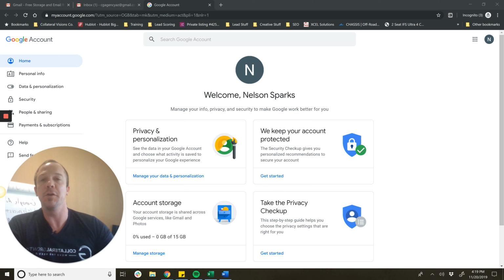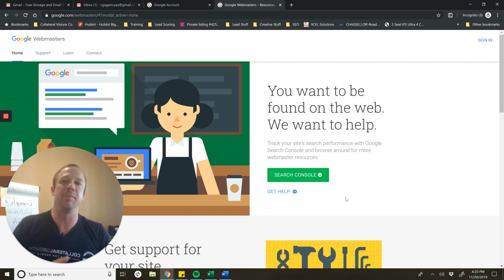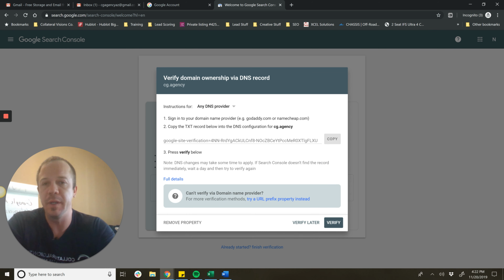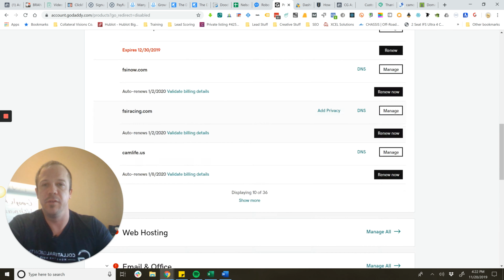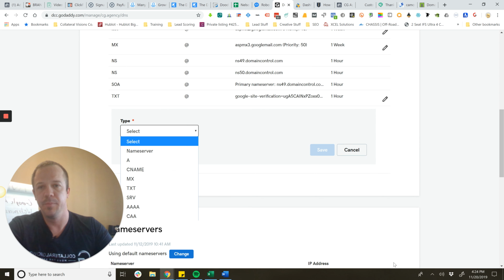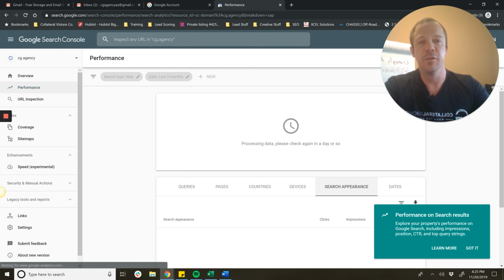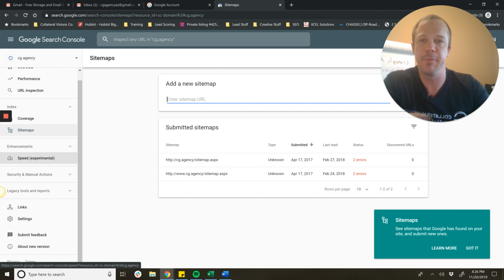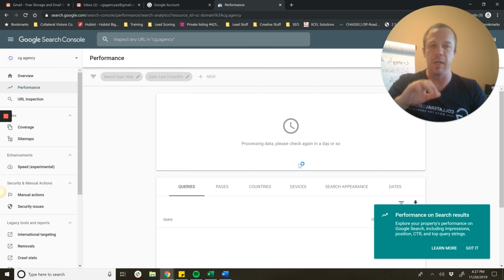Collateral Growth 5 Things BYPFA: #2 Setting Up Webmaster Tools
Collateral Growth 5 Things Before You Pay For Ads Training Introduction. Collateral Growth Digital Ads Education Programs are designs to level the playing field for marketing novices and small to medium sized businesses owners.  Providing insight from square one to advanced management, we are here to put the pieces together to Move The Needle in Digital Marketing.